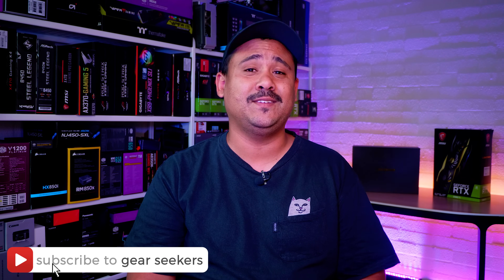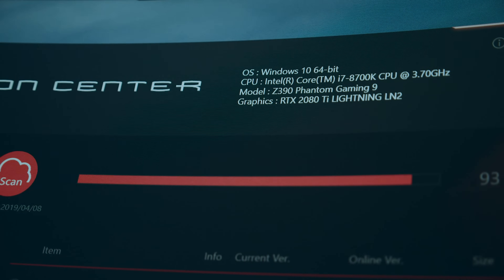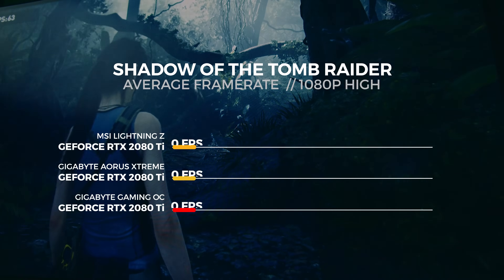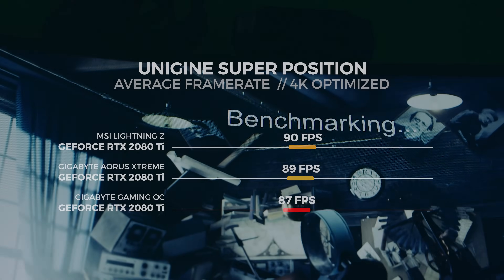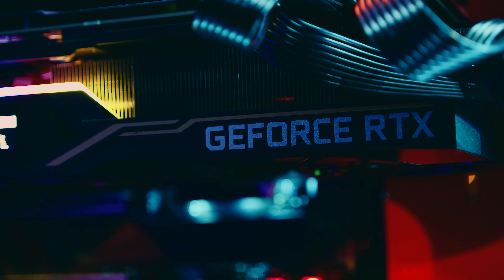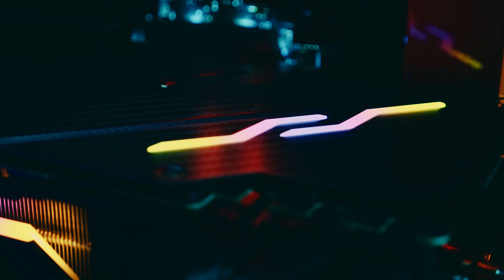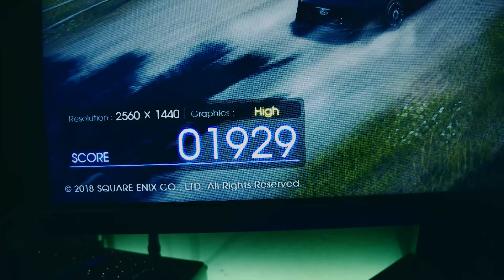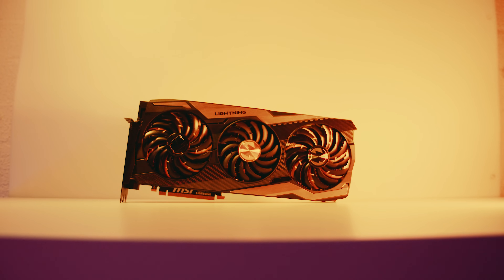MSI RTX 2080 Ti Lighting Z Benchmarked ⚡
MSI sent over their brand new RTX 2080 Ti Lightning Z so we did we always do and let it stretch its legs and see if its worth the 2500 Australian Dollar or 1600 USD.

MSI RTX 2080 Ti Lightning Z (Amazon)